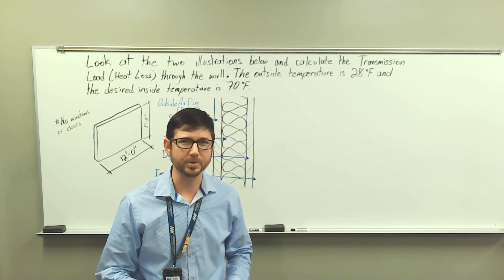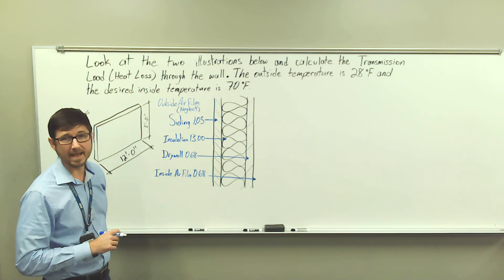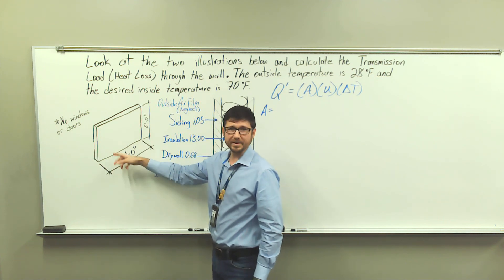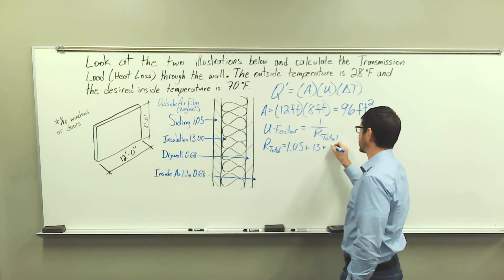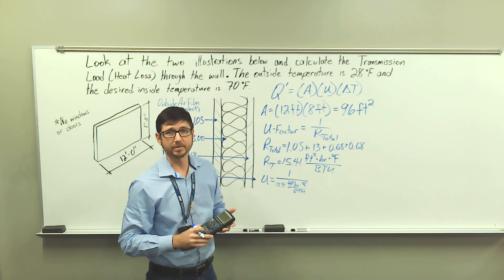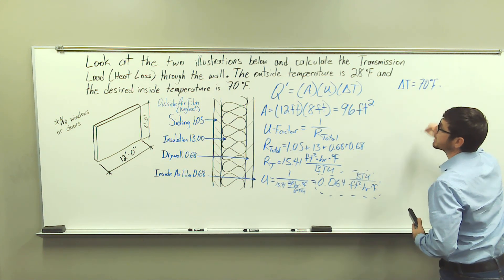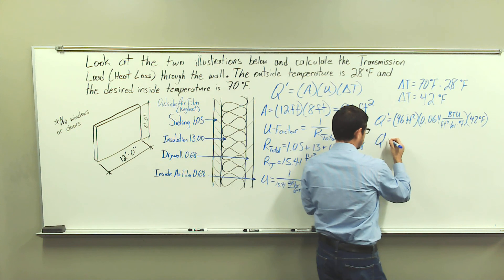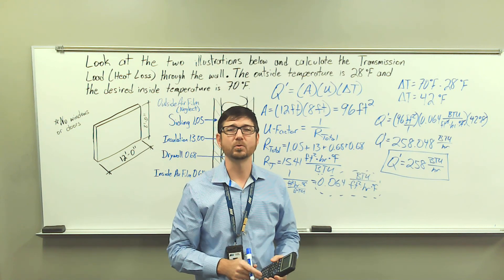Calculating Heat Loss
This video shows you how to calculate the total R-Value, U-Factor, and the Heat Loss through a wall when the outside temperature is 28 degrees Fahrenheit and the inside temperature is 70 degrees Fahrenheit.